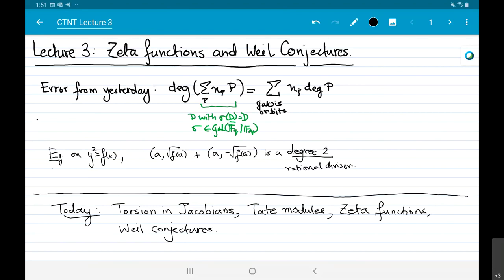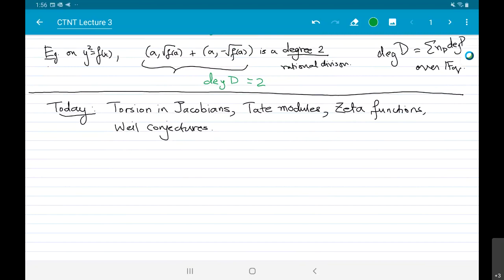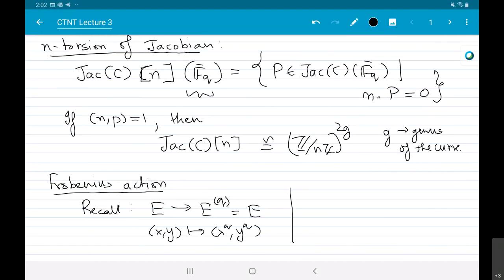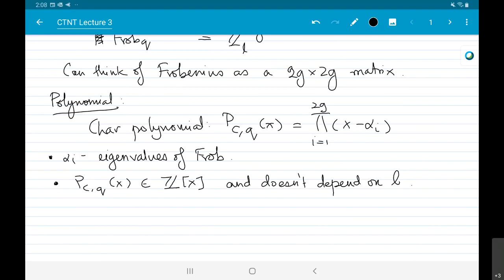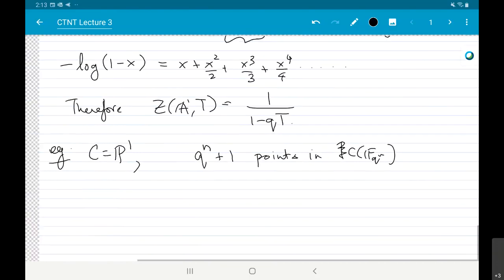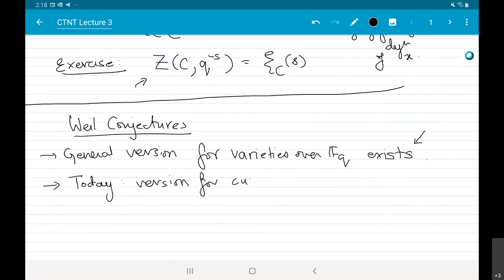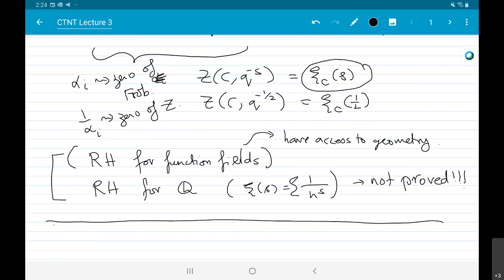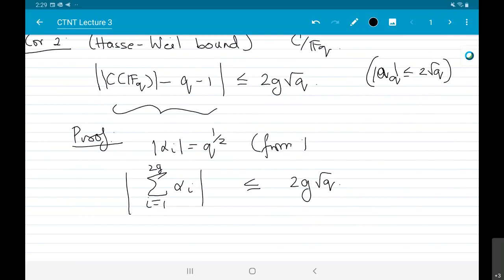Curves over finite fields (Soumya Sankar) - Lecture 3-4